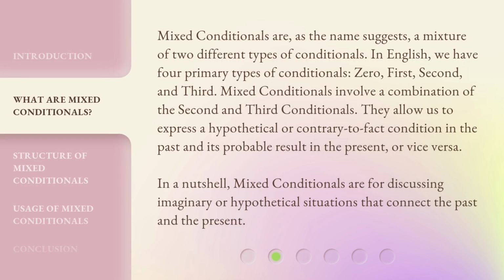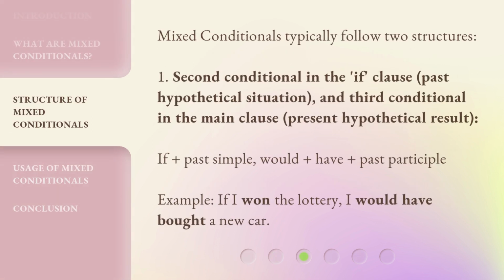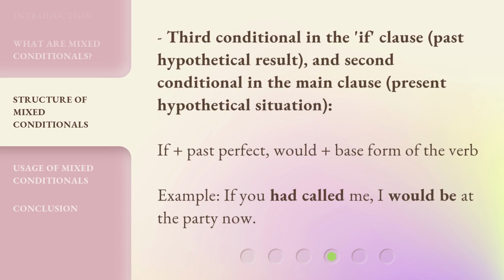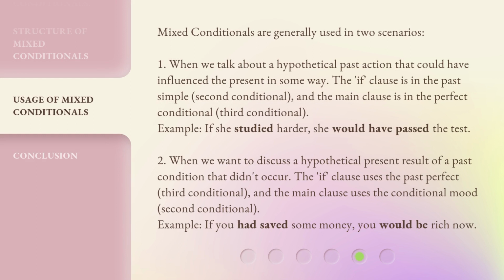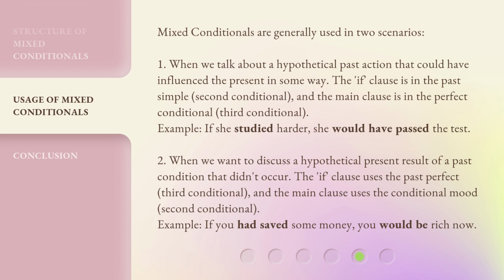Unlocking the Mystery of Mixed Conditionals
Unlocking the Mystery of Mixed Conditionals: A Guide to Mastering English Grammar • Learn all about Mixed Conditionals in English with this comprehensive guide. Discover what they are, how they work, and how to use them effectively in your everyday conversations. With this video, you'll be able to unlock the mystery of Mixed Conditionals and take your English grammar skills to the next level!

00:00 • Introduction - Unlocking the Mystery of Mixed Conditionals
00:35 • What Are Mixed Conditionals?
01:16 • Structure of Mixed Conditionals
02:06 • Usage of Mixed Conditionals